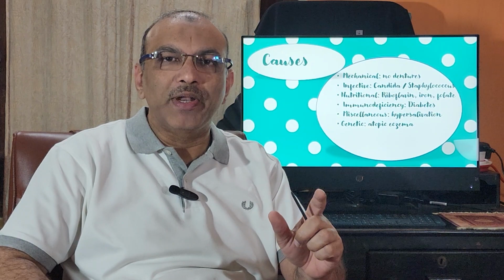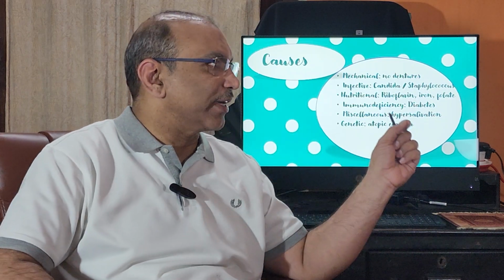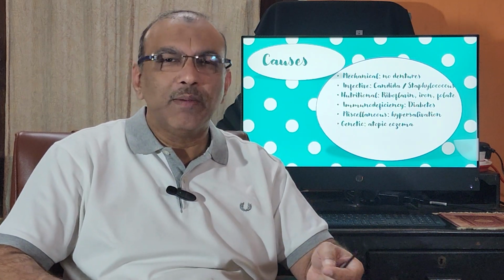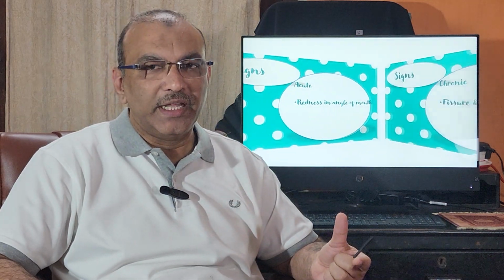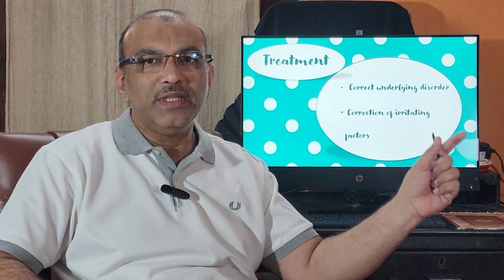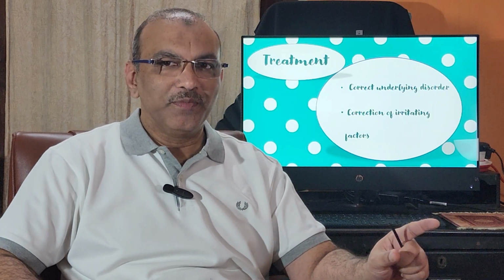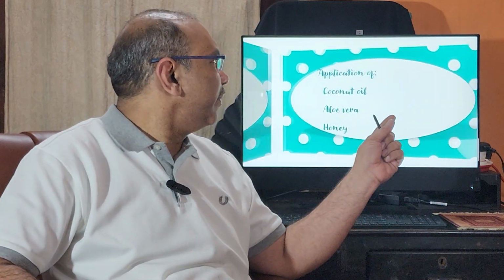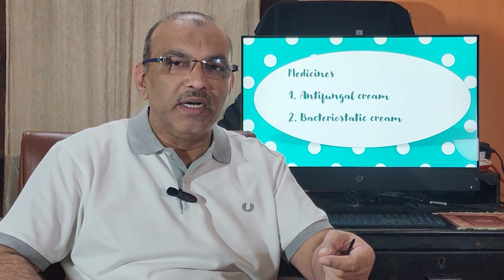Angular chelitis.English.Patient teaching programme.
Causes, presentation, investigations and treatment.